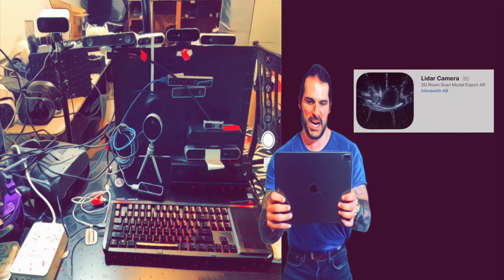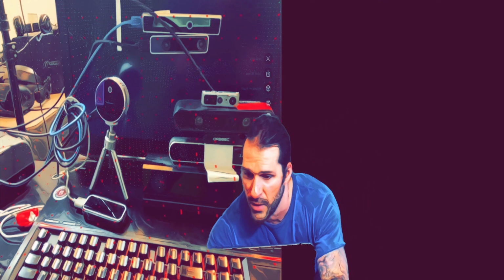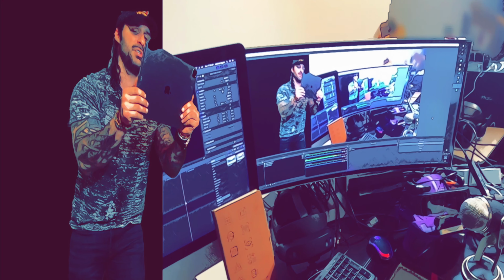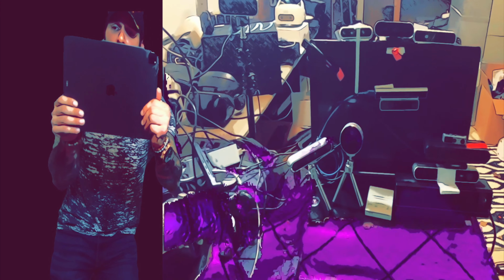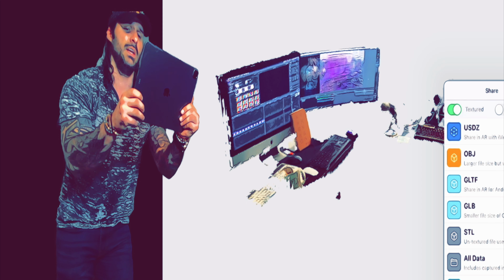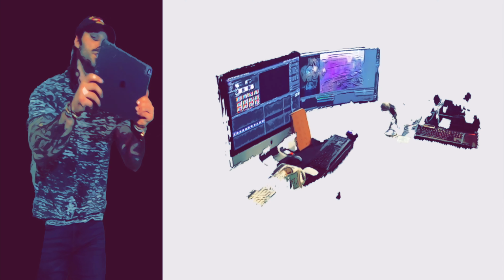Depth Camera Central Volume 21-Part 2 Apple iPad Pro LiDAR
Welcome to Depth Camera Central Volume 21-Part 2!

I review the Apple iPad Pro LiDAR sensor via a few different visualizations.